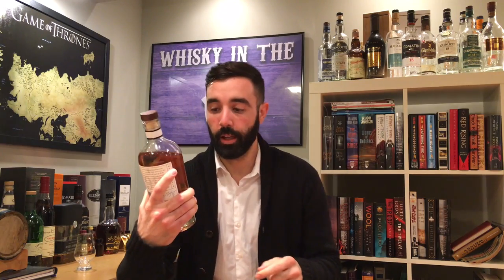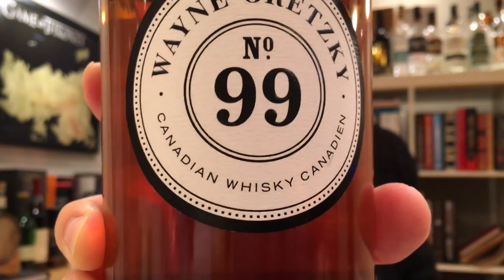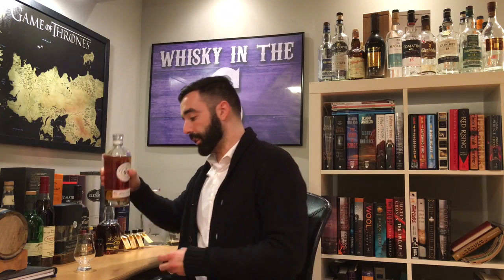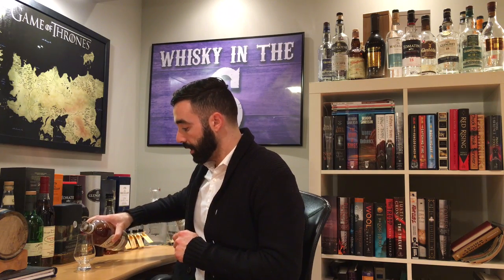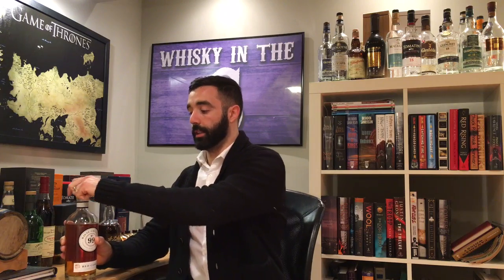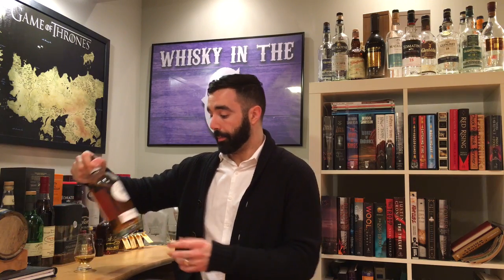Wayne Gretzky No.99. Whisky in the 6 #108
Whisky in the 6 #108 features The Great One's Canadian whisky. Wayne Gretzky No. 99 is a Whisky finished in red wine barrels. Check out the video to see how Rob feels about hockey legend Wayne Gretzky's whisky.